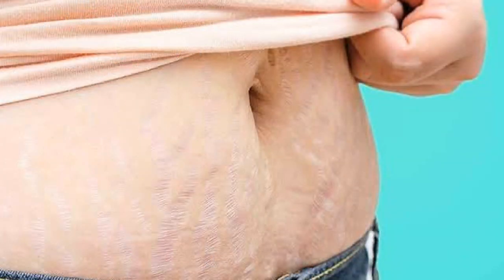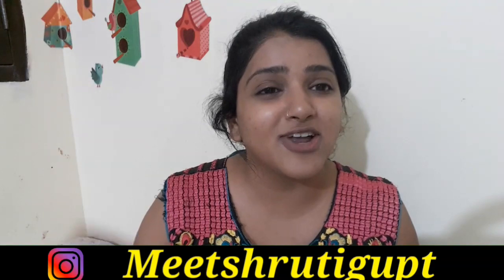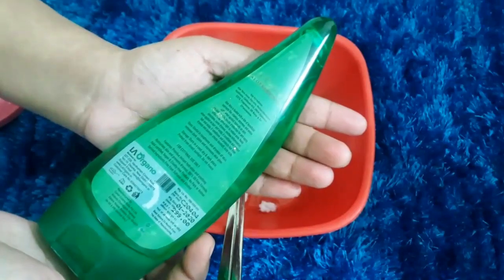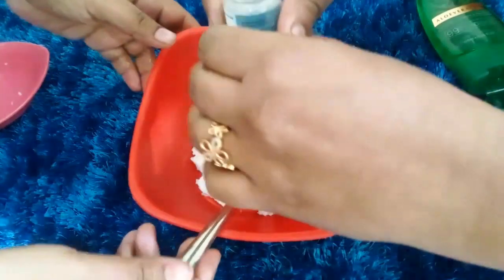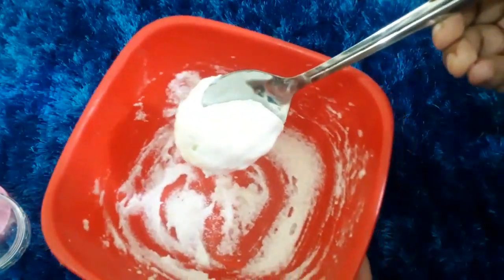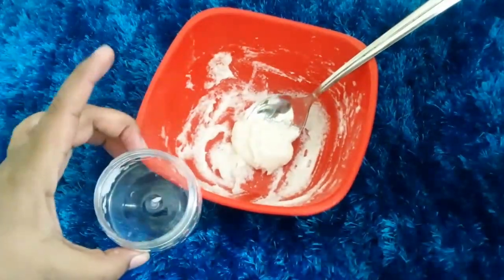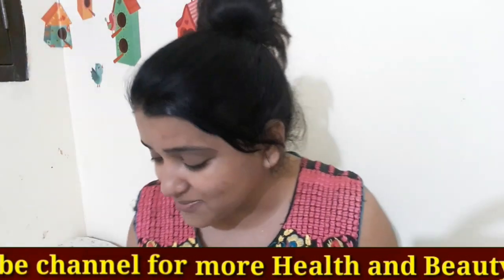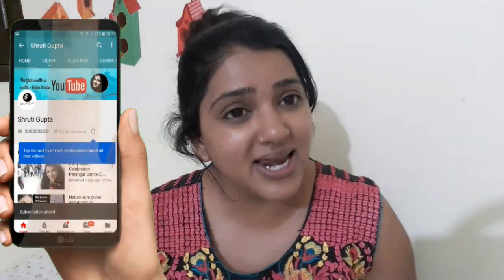home made cream for skin weighting | Wrinkles | Dark spots removal | Skin Whitening cream at home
home made cream for skin weighting, wrinkles removal, Dark spots removal and stretch marks removal cream made by shruti gupta.
मैं आपके साथ एक ऐसी होममेड शेयर कर री जो आपके  स्ट्रेच मार्क्स हटाने , झुर्रियाँ, दाग धब्बे और गोरानिखार पाने  में मदद करेगी।

shruti gupta

My google + id.

home made cream for skin weighting,